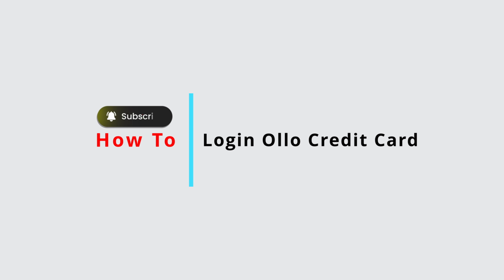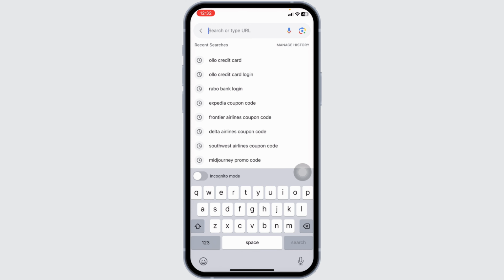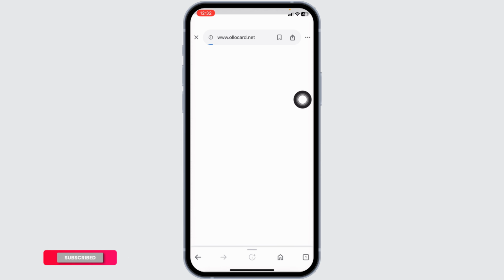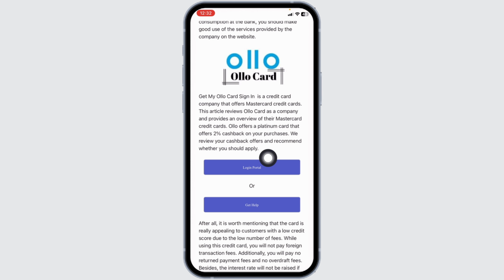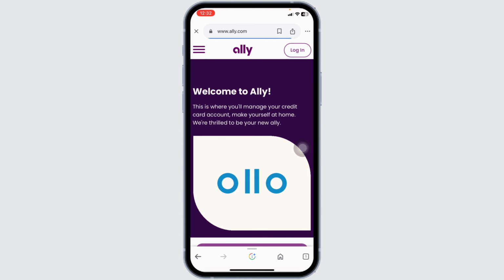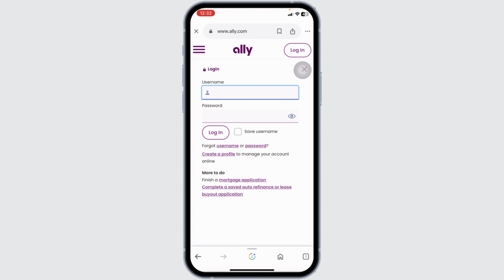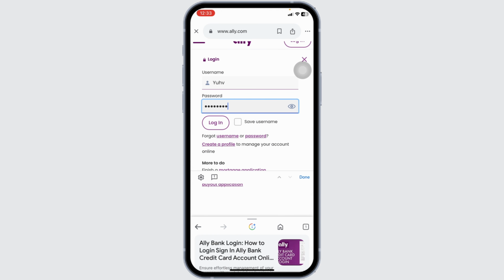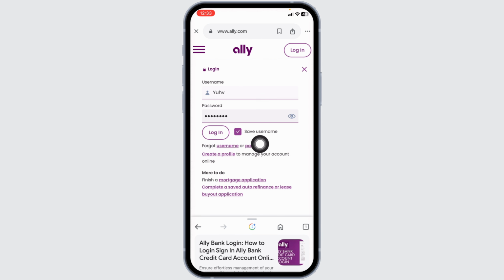How to Login Ollo Credit Card | Ollo Credit Card Login Online (2026)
How to Login Ollo Credit Card | Ollo Credit Card Login Online (2026) | Step-by-Step Guide

Welcome to Official Help Desk! Need to access your Ollo credit card account to manage your balance, view transactions, or make payments? This video provides a comprehensive, step-by-step guide on how to log into your Ollo credit card account online in 2026. Follow our detailed instructions to access your account quickly and securely, ensuring a smooth and user-friendly experience.

🔑 Topics Covered:

Introduction to Ollo Credit Card Services: Overview of the features and benefits available through your Ollo credit card account, including balance management, transaction history, and payment options.
Requirements for Logging In: Essential information you need before logging in, such as your username and password.
Navigating to the Login Page: Step-by-step directions on how to find and access the Ollo credit card login page on the Ollo website or mobile app.
Managing Your Credit Card Account: How to view account details, check your balance, make payments, and review transaction history using the online portal.
Maximizing Account Benefits: Tips for making the most of your Ollo credit card account features and benefits.
🕒 Timestamps for Easy Navigation:

0:00 - Introduction
0:05 - Requirements for Logging In
0:10 - Navigating to the Login Page
0:15 - Secure Login Procedure
0:20 - Managing Your Credit Card Account
0:25 - Troubleshooting Common Login Issues
0:30 - Maximizing Account Benefits